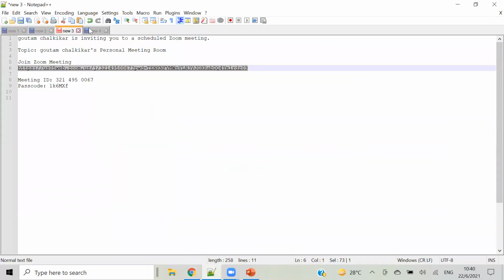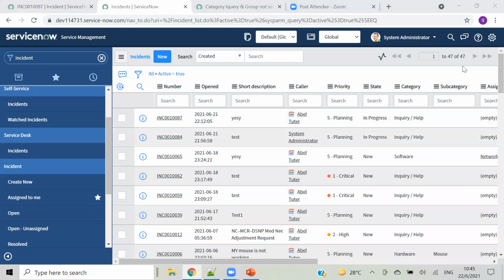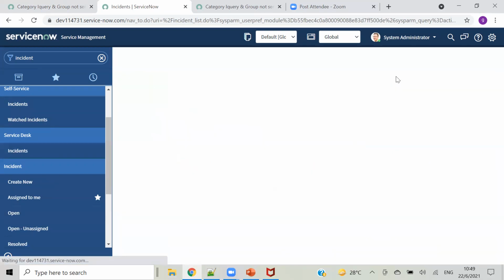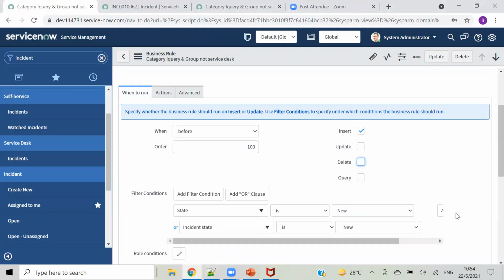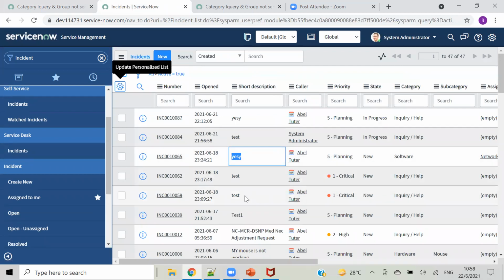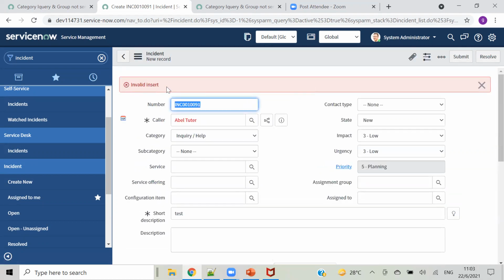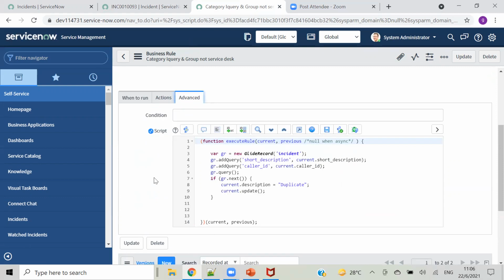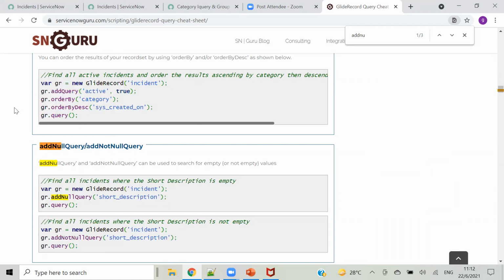Servicenow Training Day 13 Part 1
BUSINESS RULE